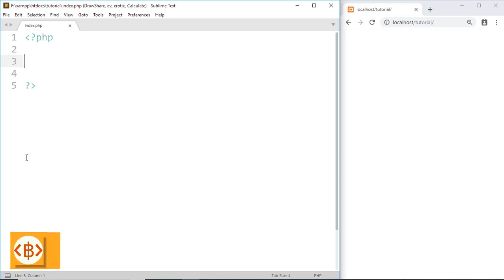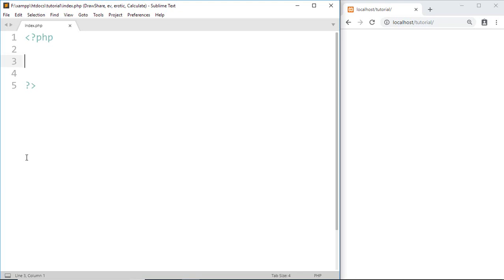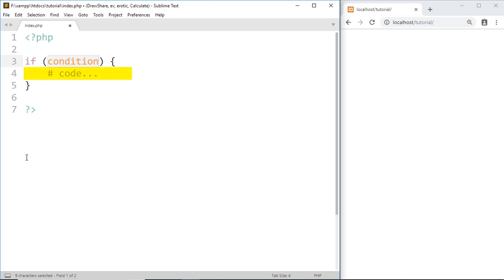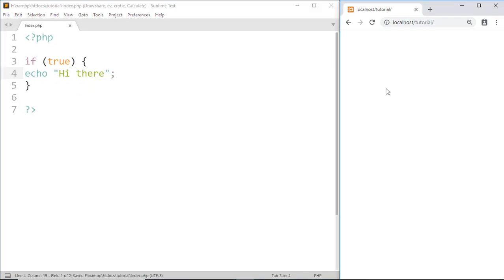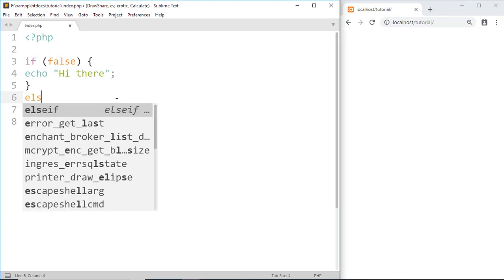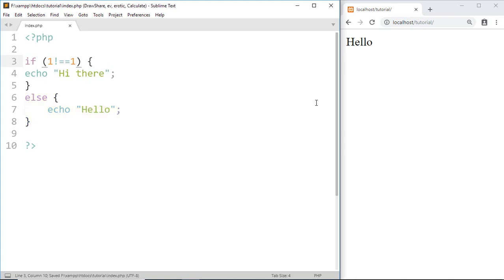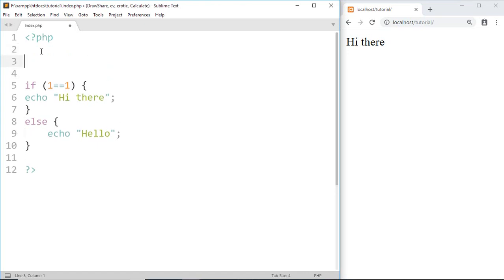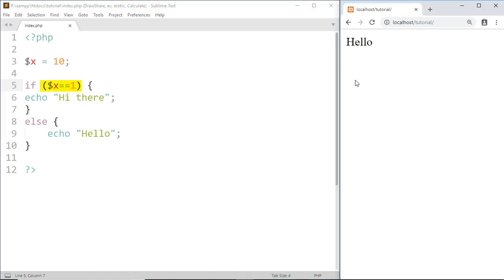if...else Statement - #15 PHP Tutorial For Beginners With Examples